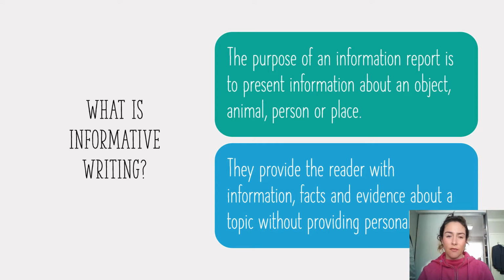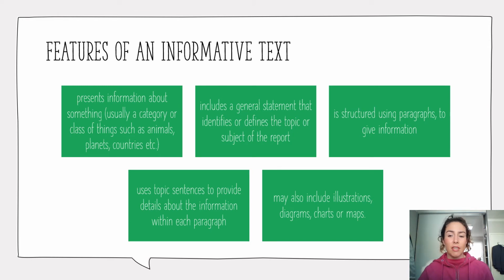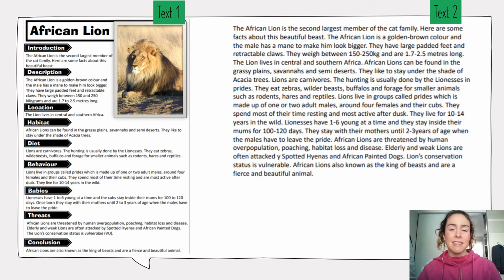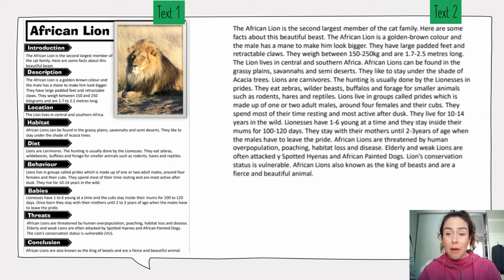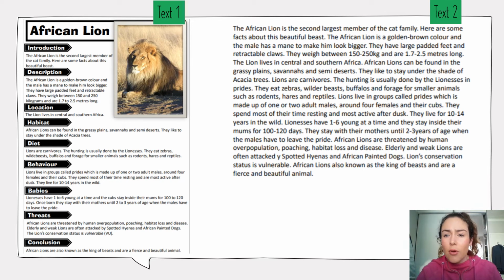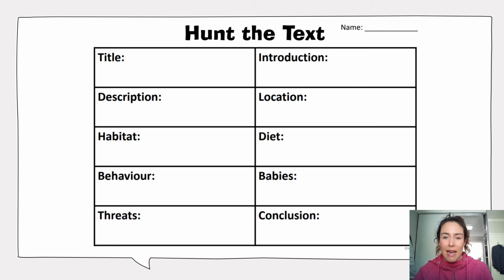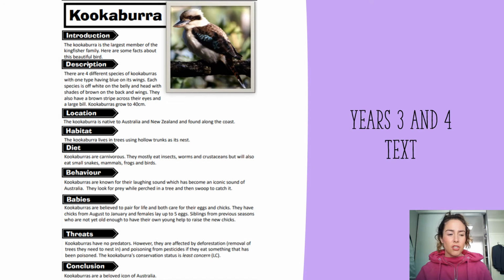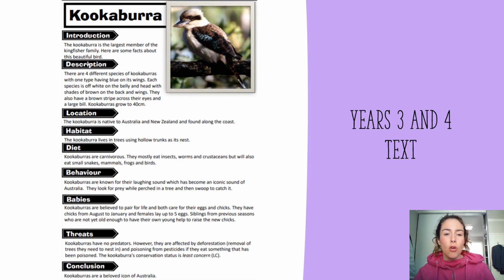2.8.21 - Writing Lesson 1